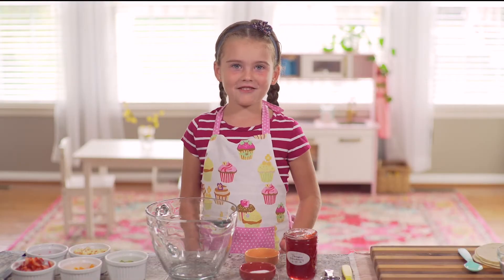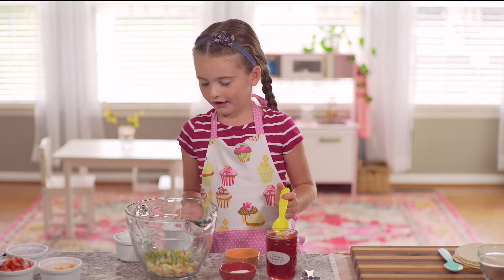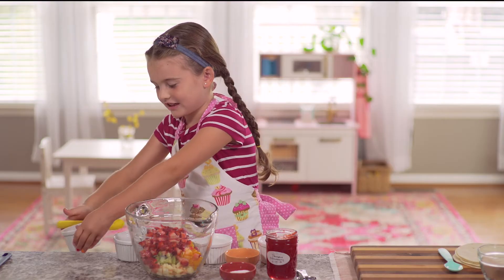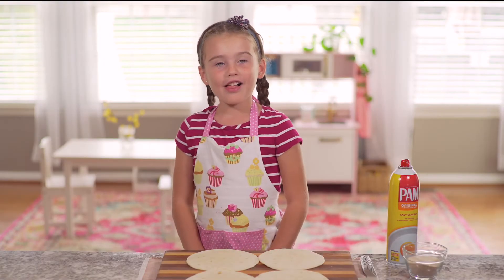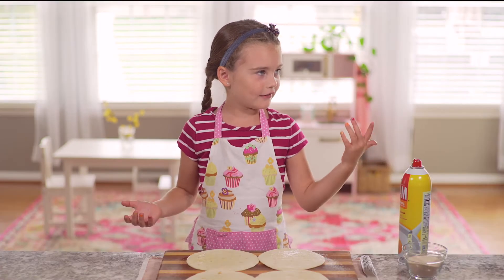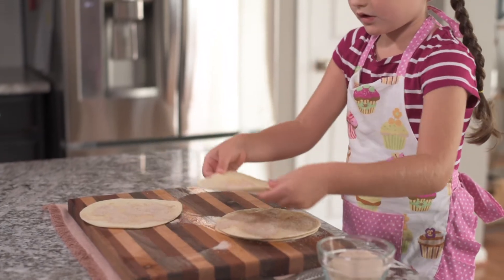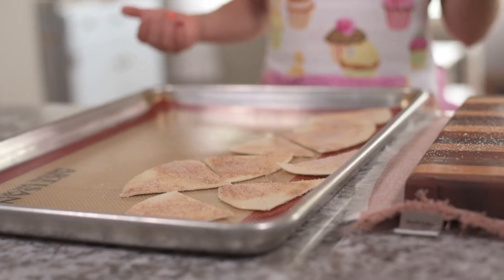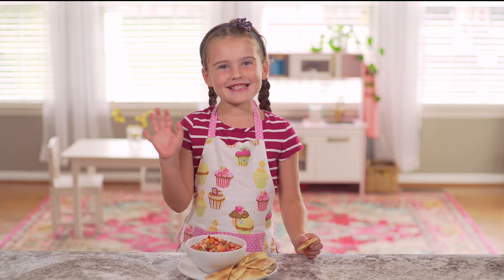DIY Cinnamon Sugar Chips and Fruit Salsa! Chef Paisley Does it Again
Fruit Salsa & Cinnamon Chips

FRUIT SALSA
Chopped Small:
1 apple
1 kiwi
1 orange
1/2 cup raspberries
1 cup strawberries
(You can also change the fruit to make different combinations and flavors)

1/2 tablespoon white sugar
1/2 tablespoon brown sugar
1 tablespoon fruit preserves

Gently mix the chopped fruit together and add white sugar, brown sugar and preserves. Mix again and place in the refrigerator for about 15 minutes.

CINNAMON CHIPS
6” Tortillas
Cinnamon Sugar (1/3 cup sugar and 1 teaspoon cinnamon)

Spray four 6” tortillas with cooking spray and sprinkle with cinnamon sugar mixture. Cut each into 6 pieces.

Arrange in a single layer on a baking sheet and bake for 8-10 minutes, until golden and crisp.

Dip the cinnamon chips into the fruit salsa and enjoy!